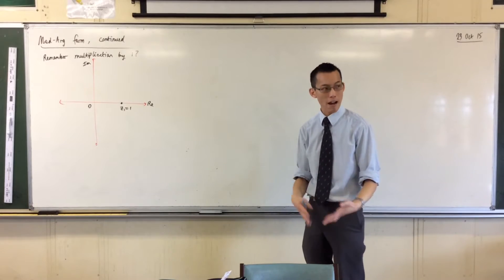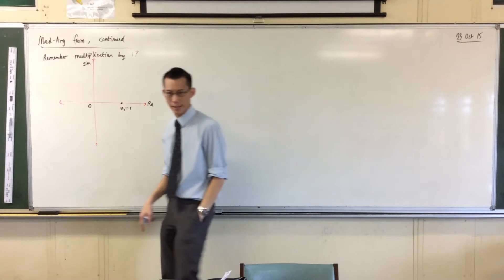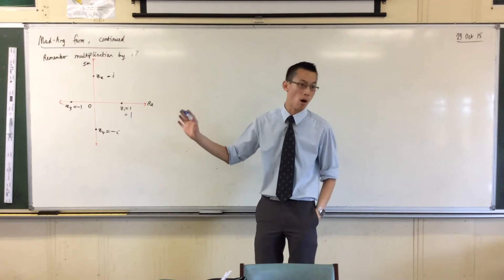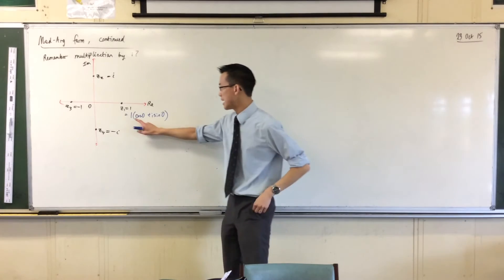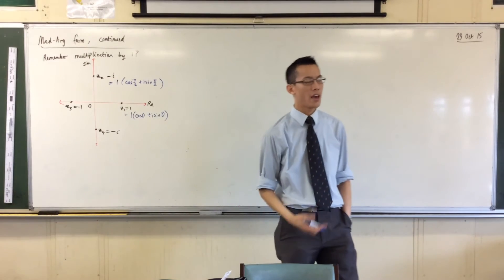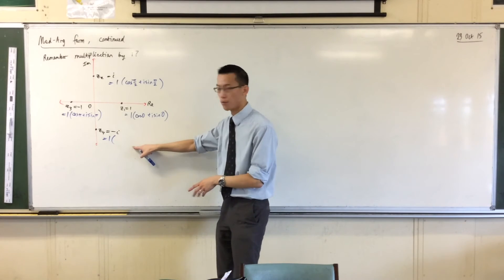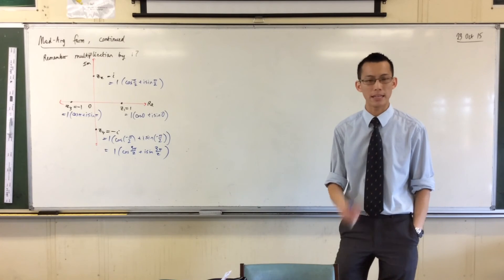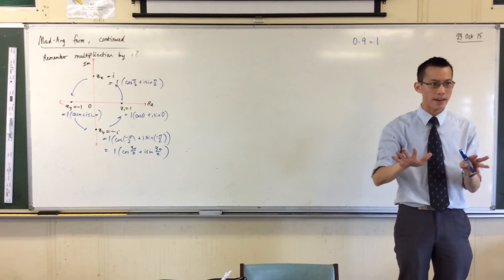Multiplying Complex Numbers in Mod-Arg Form (1 of 2: Reconsidering powers of i)